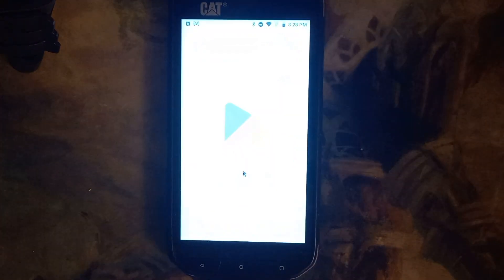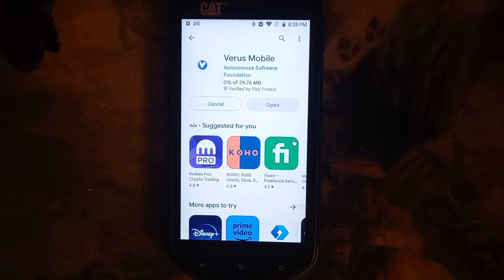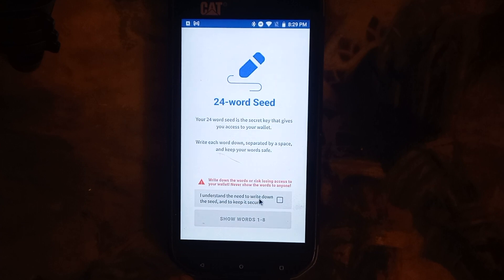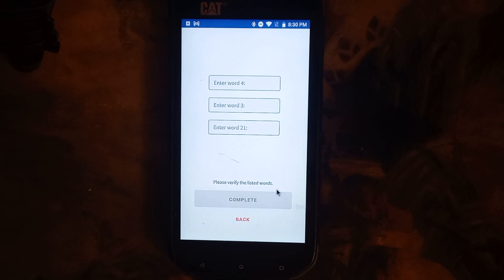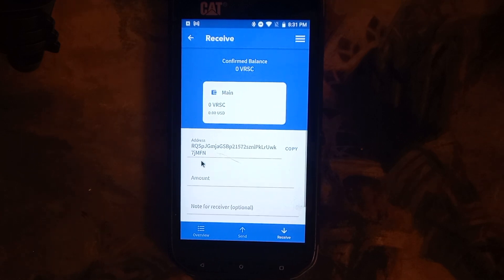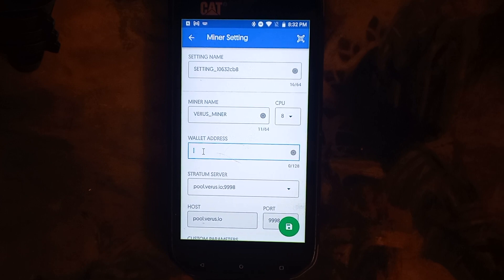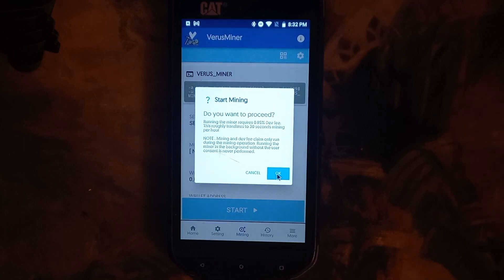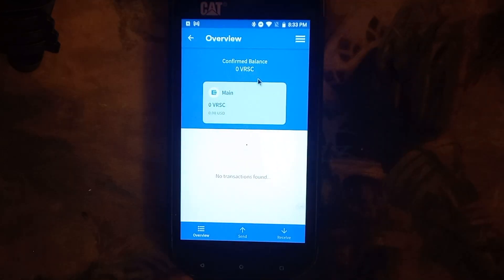How to mine VERUS for BEGINNERS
This will be a bare bones how on how you can get started mining Verus. I would suggest using an older or a phone that is not your main phone!